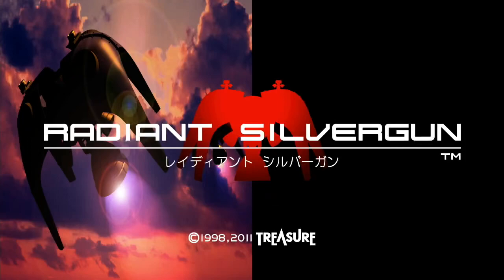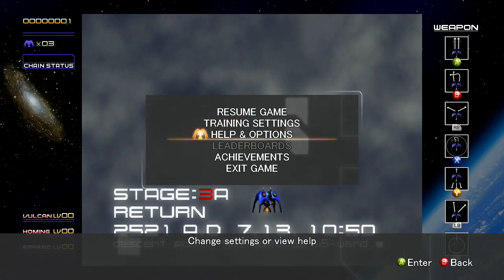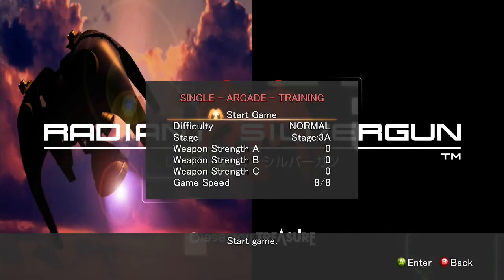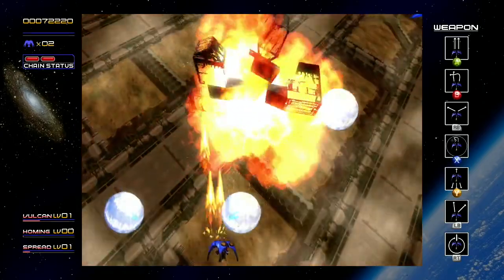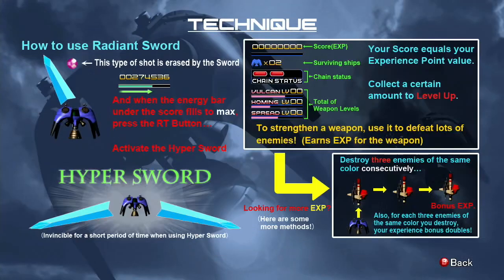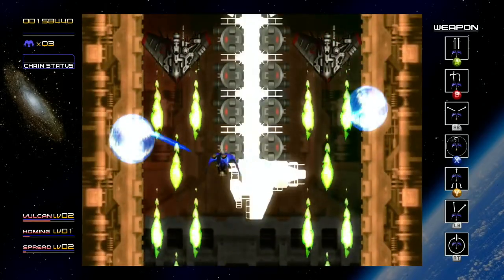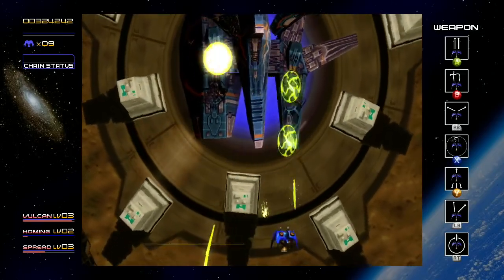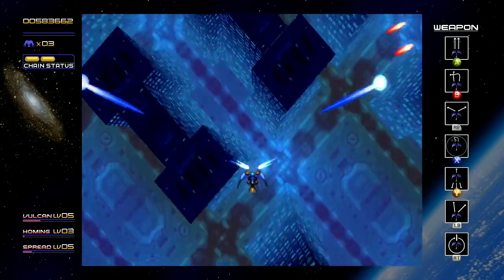Radiant Silvergun (Saturn XB1) Research a Great Game Without Spending $100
SPOILER ALERT: Radiant Silvergun is a great game.

Would I spend $100 for it? Of course not. So I paid $5 for the XBox digital download.

I have played quite a few shmups over the decades. My playlist of (mostly) 2D shoot-em-ups is here:

60 fps HD content captured via HDMI with the AverMedia Portable Plus 2: